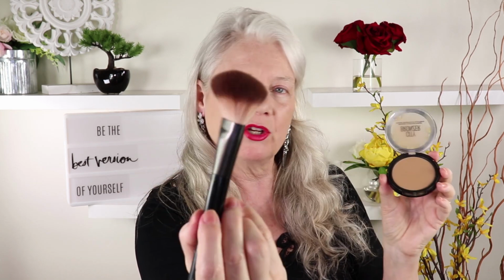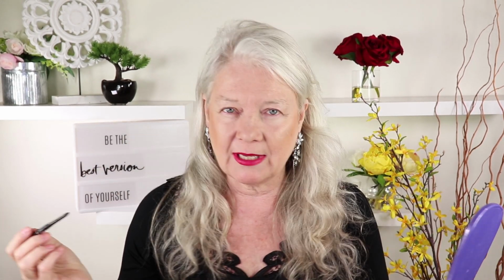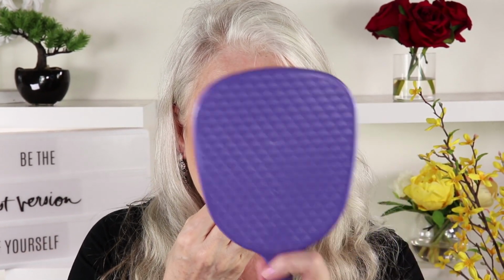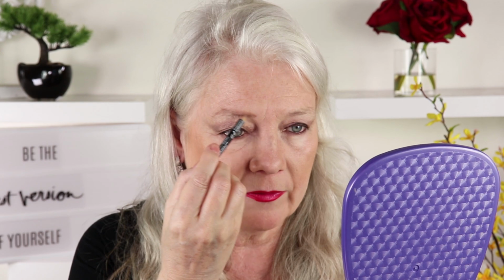Makeup over 50 | Smokey Eyes & Evening Make-up Tutorial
In this makeup tutorial I wanted to show you how to apply eye makeup for a smokey eye look and also give you tips on makeup for lips, contouring, natural brows & highlighting for evening, party or wedding events. I also mention in this GRWM video some help for hooded and droopy eyes and how you can give your eyes a virtual eyelift with make-up and eye brow shaping. Although these youtube videos have many mature  women viewers over 50 & 60, this beauty vlog could be of interest to a woman in her thirties or forties too. Enjoy!
***By the way... We were accepted by Amazon and opened our new Awesome over 50 Storefront with my  *makeup, *fashion, *kitchen & comfy *home goods *Gifts for Her *Gifts for Him & more (here's the link...) (new items added to it weekly) Most products just for USA delivery right now, sorry about that.
**Note: You still pay the same as what Amazon always charges, but we make a bit of commission, so THANKS for that!

Product links as seen in this video:

L’oreal Red Lipliner
NYX Powder Puff Lip Cream Group Love
Revlon Gloss Ultra HD Pink Cloud
Maybelline City Bronzer Blush 200
Maybelline City Bronzer Contour 300
L’oreal Black Eyeliner
Covergirl Exhibitionist Mascara Black
L’oreal Paris La Palette Nude Eye Shadow
Eye Brow Stencil Kits
NYX Eye Brow Pencil
Maybelline Clear Lash Mascara
Revlon Photo Ready Anti Shine Cream
Eye Lash Curler
Estee Lauder Double Wear Foundation
Estee Lauder Double Wear Concealer

And now... if you want even more awesome ideas we have our new once-a-month edition of the  AWESOME TIMES Newsletter with inspiration, fashion, travel, health tips, fun, make-up & more for the over 50's.

 ... and one more thing ... We recently discovered a way to have a “Tip Jar” ($5. per month) to support & help with the costs of our videos. Our heartfelt gratitude if you help, we really appreciate your support to keep our videos going.
We also have included some perks too for anyone supporting us including bloopers. We call it the AWESOME OVER 50 CLUB so a big THANK YOU if you do join, You're Awesome!   -from Myself (Heather), Bill & little Hurricane XXOO .